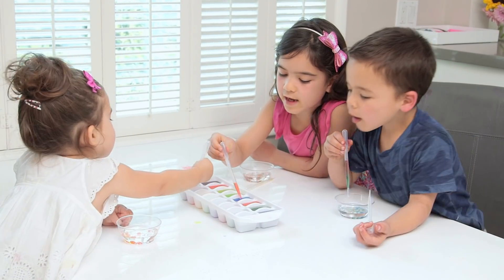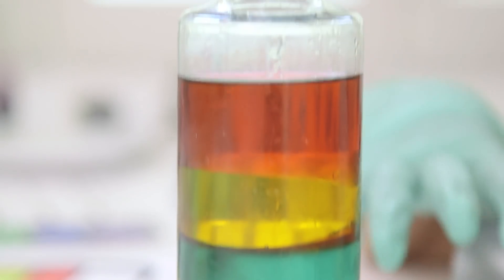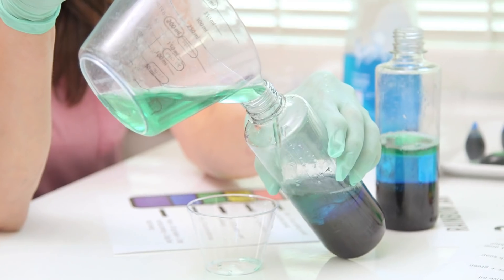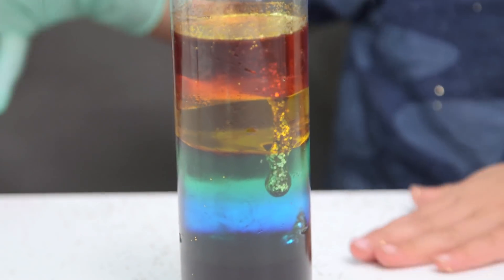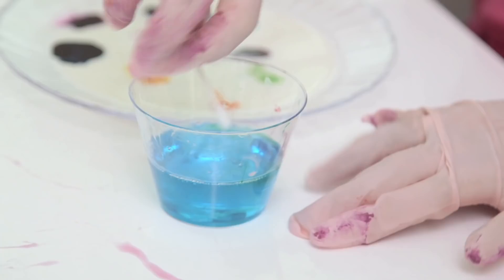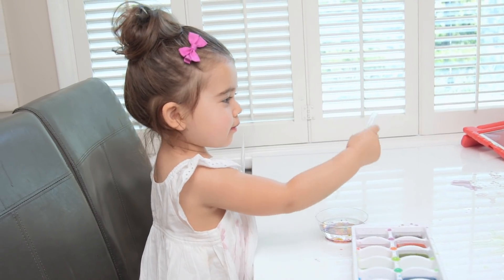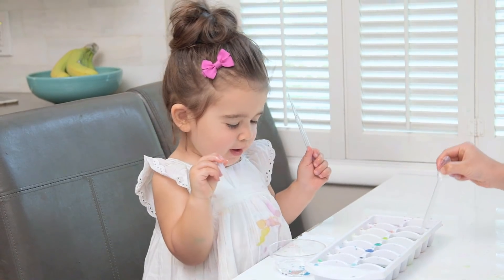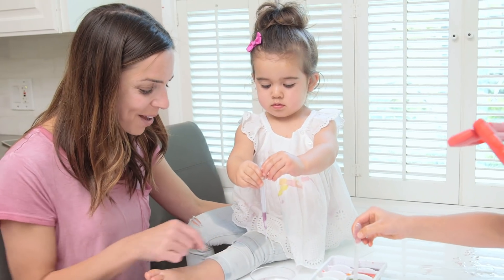PLAY | 3 Awesome Science Experiments!!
Your kids will go crazy over these three easy density and color science experiments using household objects!  Supplies you might need...

food coloring neon
food coloring regular
rubbing alcohol
olive oil
blue dish soap

Link to download printable instructions for density rainbow!